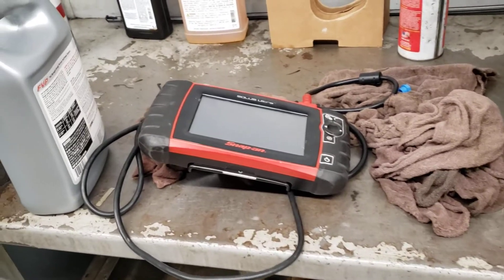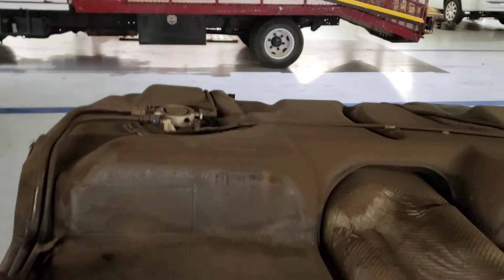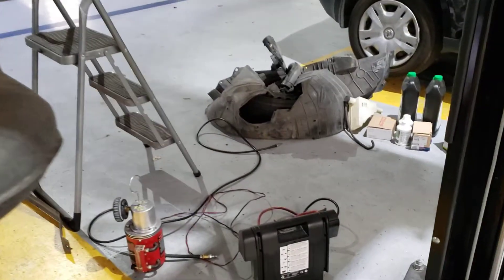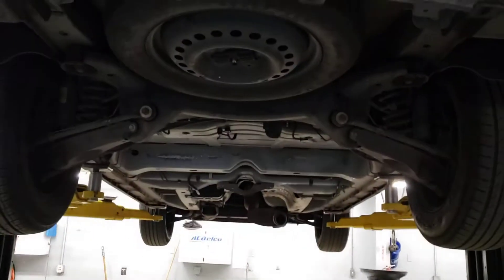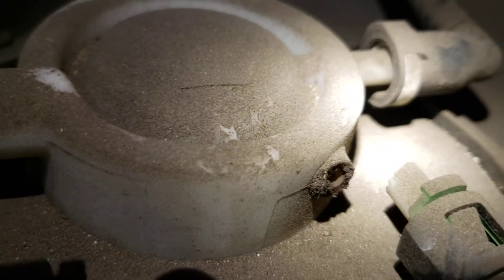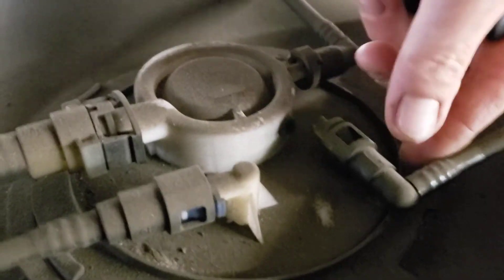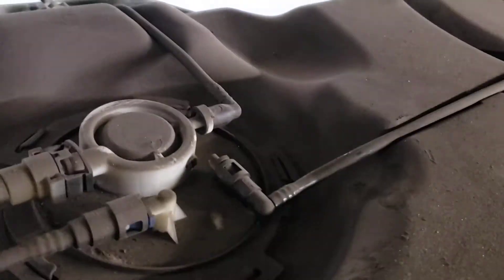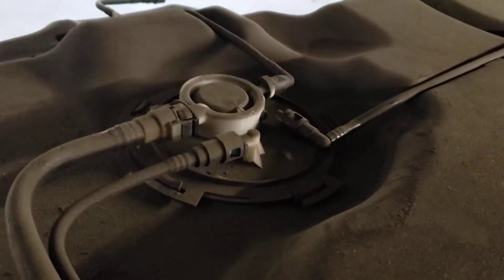EVAP TESTING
EVAP TESTING. In this video I have a Chrysler mini van with a Loose gas cap message on dash. Also had 3 different evap codes. p0457, p0456, p0455. Used smoke machine to fill evap system with smoke, there is a ball gauge on the machine that shows if there is a leak or not. This one showed that there was in fact a large leak.  I could see smoke coming from on top of of the fuel tank. After dropping the tank found the evap port on fuel pump broken off. The line appears to have been made too short. This one will need a fuel pump assembly and the evap line then recheck.